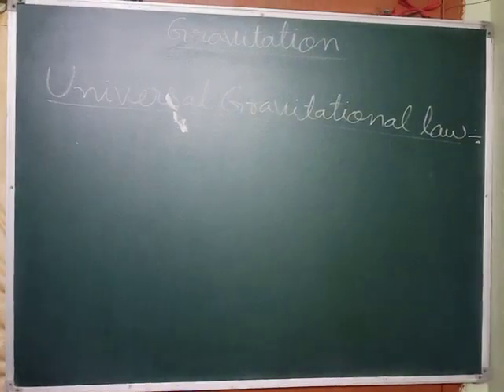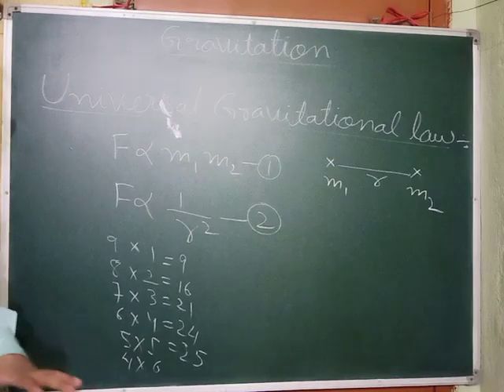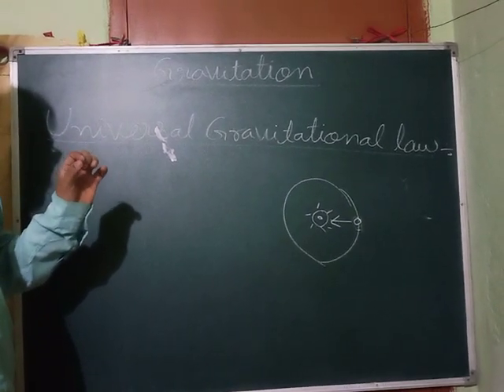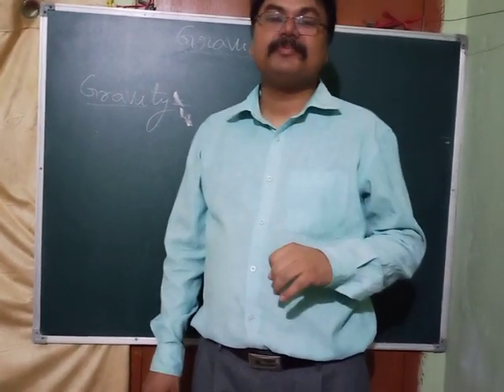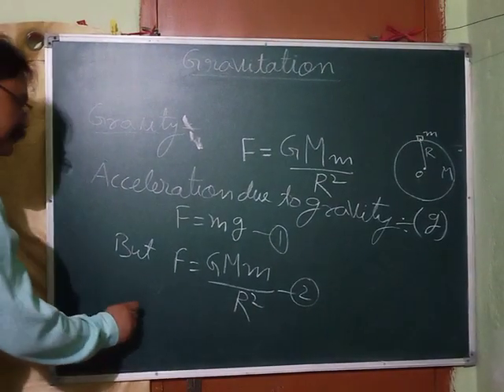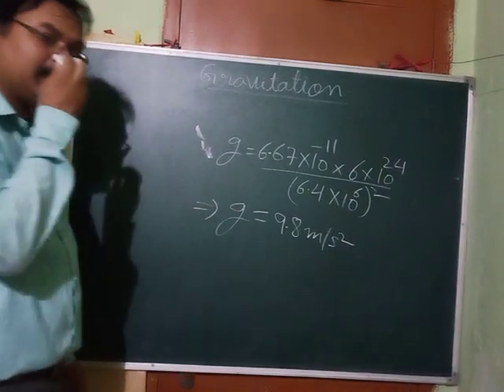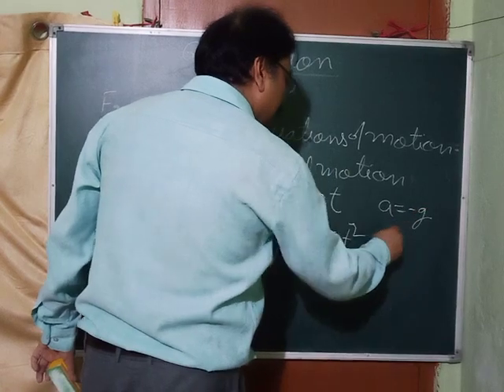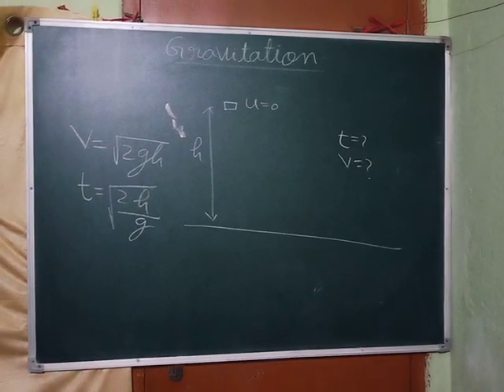GRAVITATION CLASS 9 PART 1